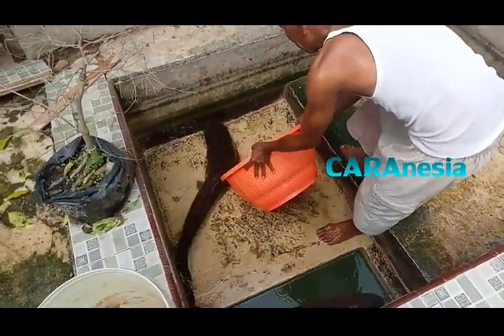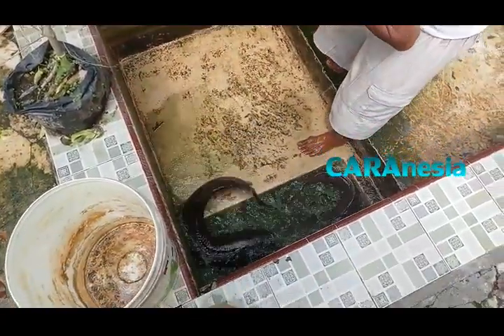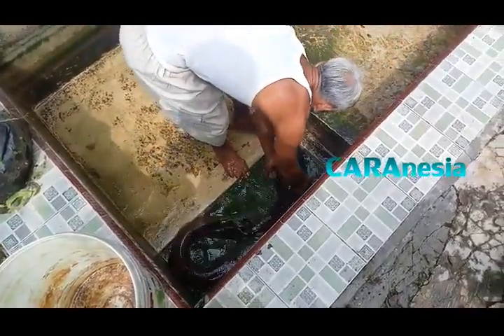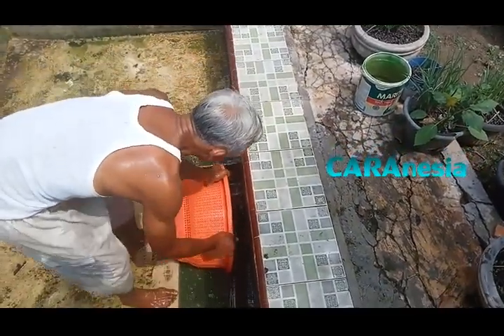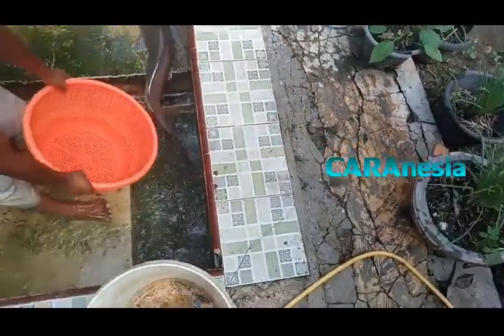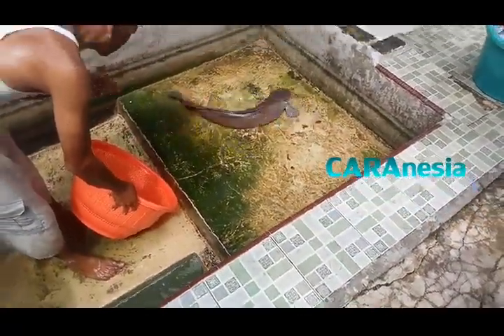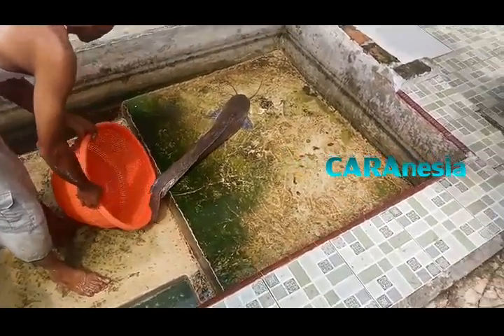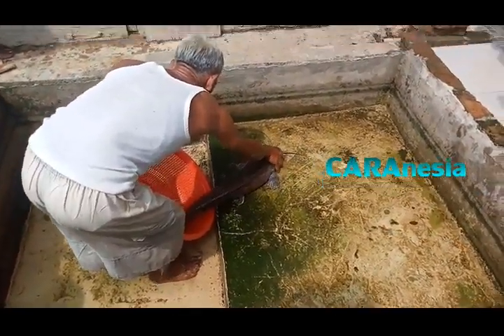Kira-Kira Laku Berapa Ini, Guys?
Mantap, guys! Lele ukuran jumbo. Gak nyangka udah Segede ini aja...